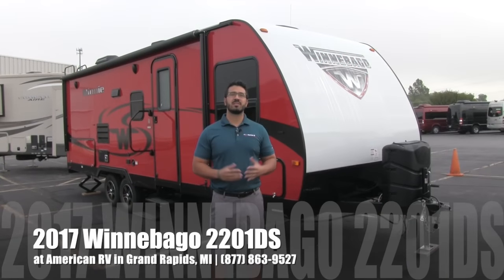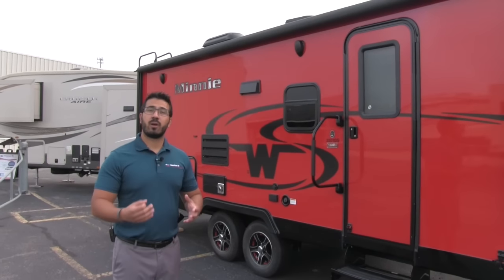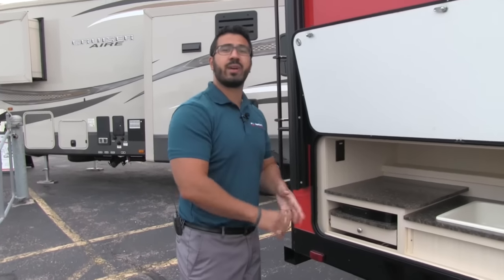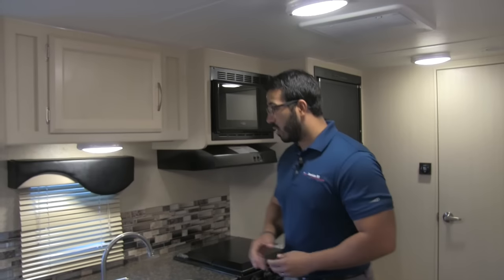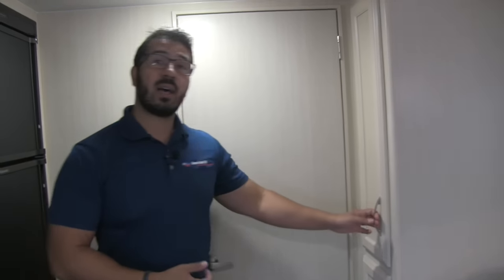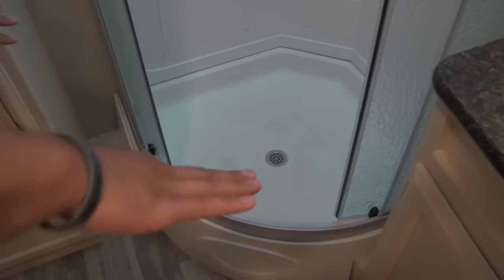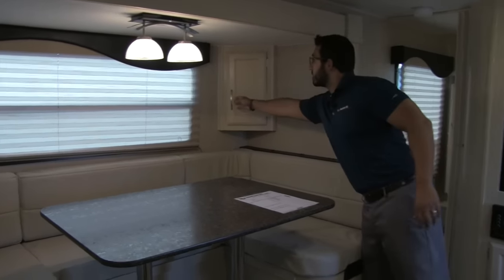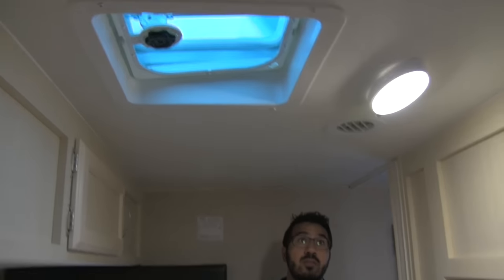2017 Winnebago 2201DS | Travel Trailer | Cherry Red | Mamba - RV Review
This beautiful, high end travel trailer is exactly what you were looking for! With a large rear bath and outside kitchen, this couples coach is sure to be enjoyed for many years to come! Join Camping World Product Specialist, Ian Baker, as he reviews all the features and amenities this unit has to offer. Please comment with any questions or feedback you may have, or visit the link below to see pricing and availability on this model and over 20,000 RVs nationwide!